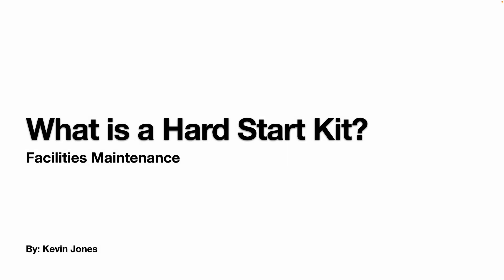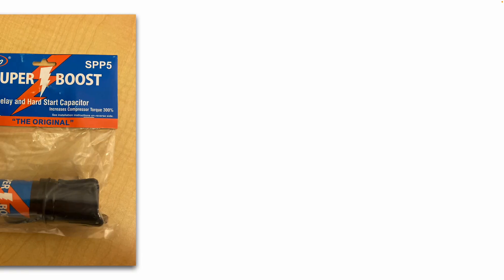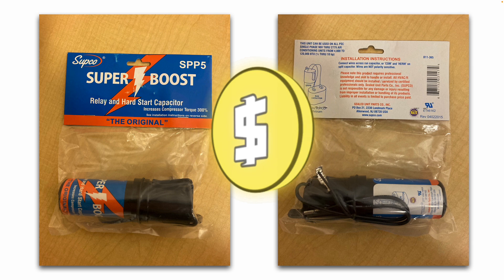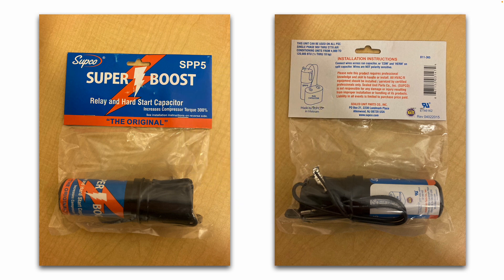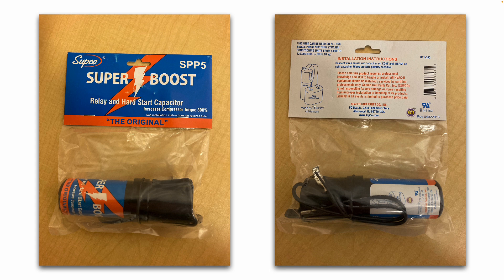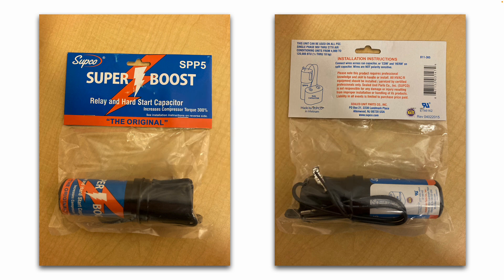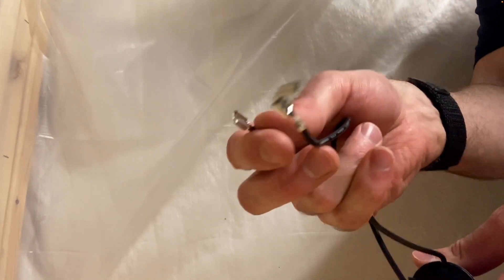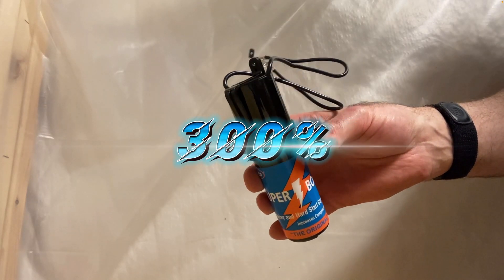What is a Hard Start Kit? | HVAC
This YouTube video will show you what a hard start kit is, and what a hard start kit does for an old HVAC compressor that is having issues.

Do not attempt to perform HVAC repair work, unless you are qualified to do so.  This video is for informational and educational purposes only.  Always turn off the power before performing repairs and wear PPE.